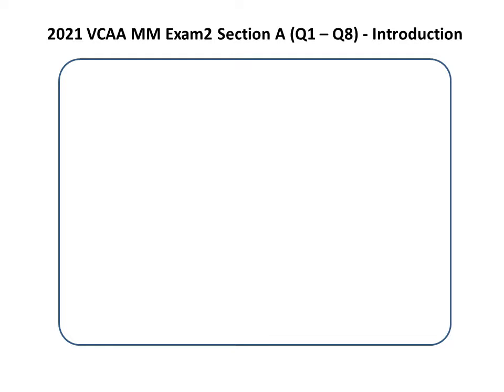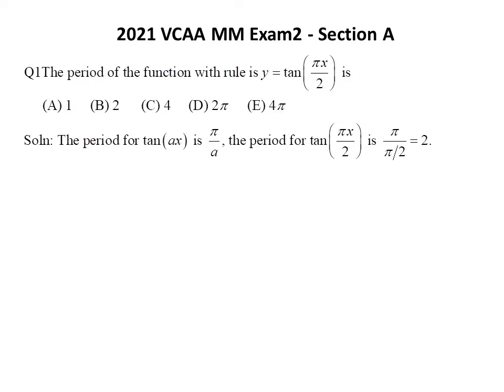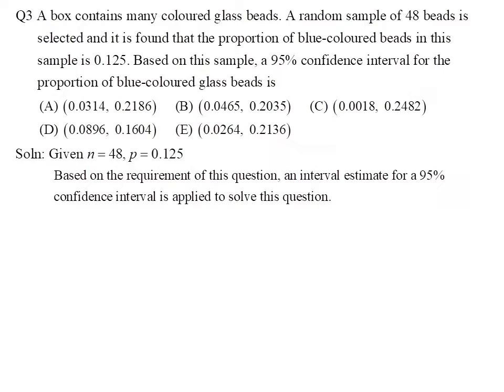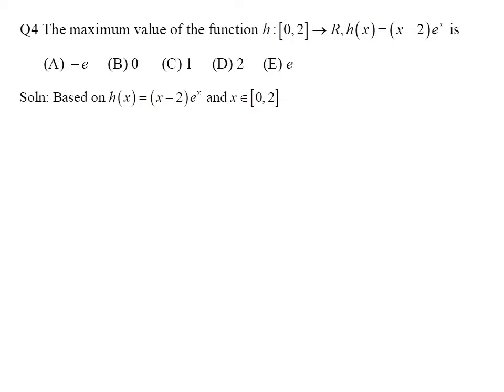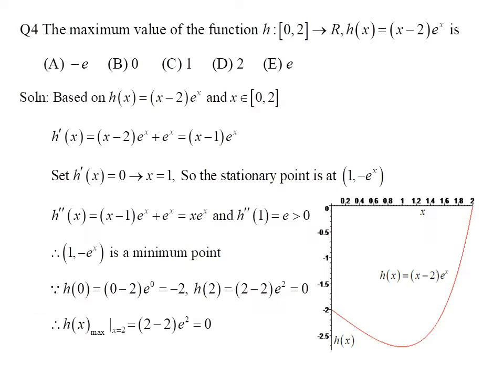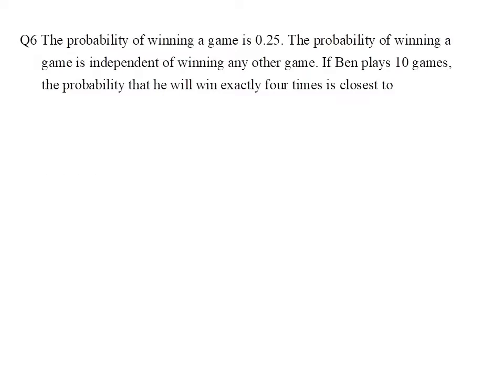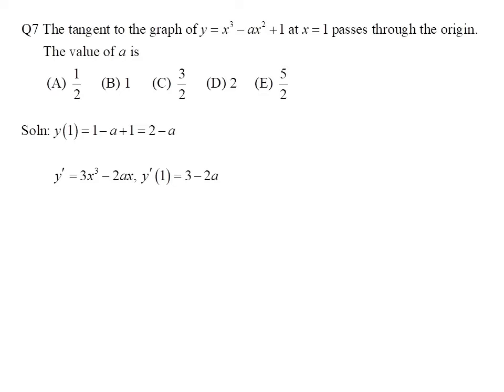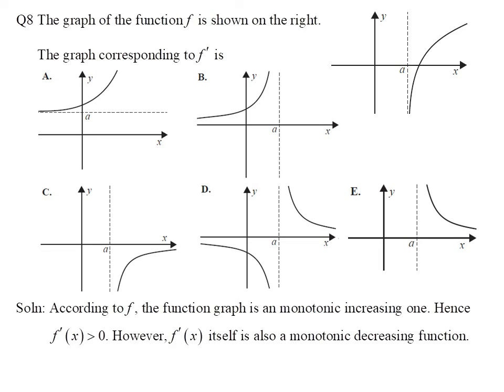2021 VCAA MM Exam Paper 2 Section A Q1-Q8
In this series, we will cover VCAA maths method 2021 exam papers. The first paper consists of nine short-answer questions while the second paper consists of 20 multiple choice questions and 5 extended response questions.

In exam paper 1, knowing the exact values of circular functions as well as function transformations are challenging to most students. In exam paper 2, many students have difficulties in finding the domain and range of functions, understanding the exact requirement of questions, as well as tackling the questions that require explanation. We will demonstrate and explain all the questions in both paper 1 and 2 through 11 videos and we hope these videos will be helpful to you.

This video is part 4 of the VCAA Math Method 2021 exam papers series. In this video, we will solve exam paper 2, Section A, questions 1 to 8. Statistically most students did well in these first 8 questions. Some students had problems with questions 4 and 7.